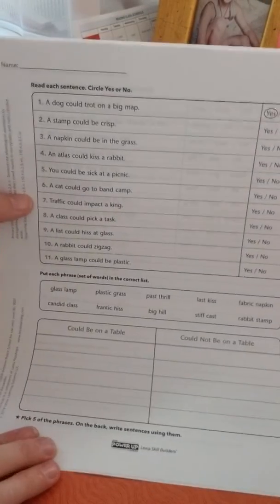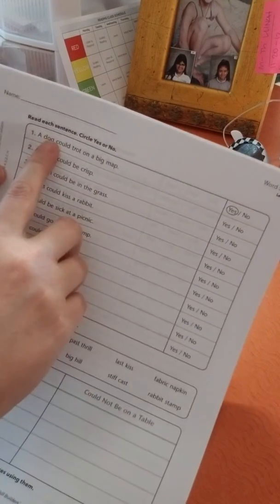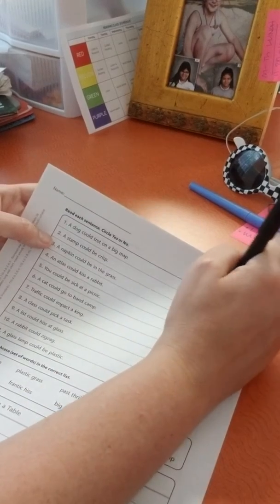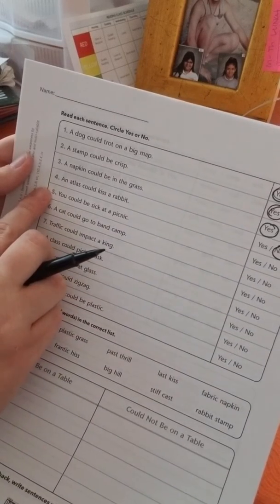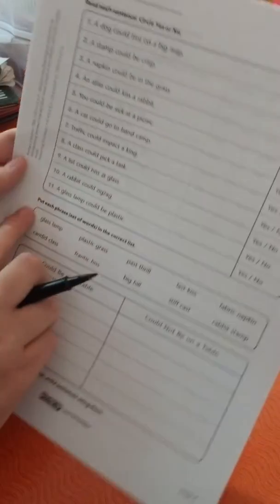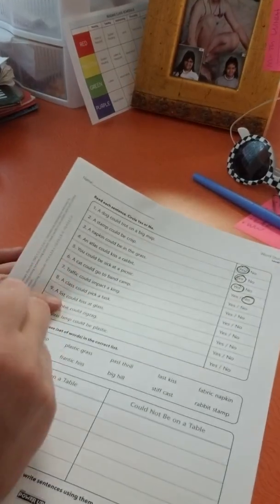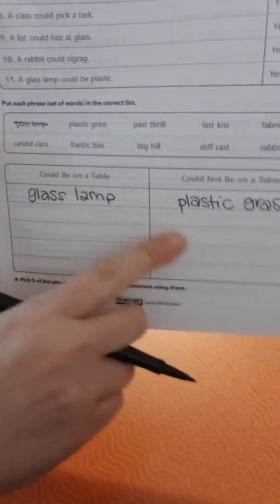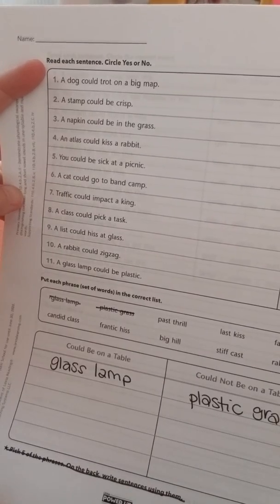Word Work Word Study Level 1 - Page 4